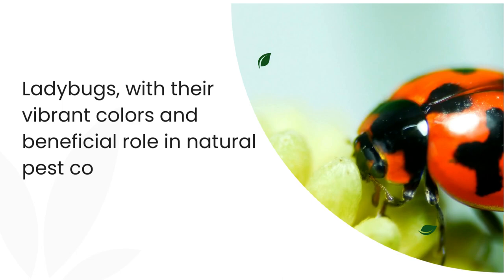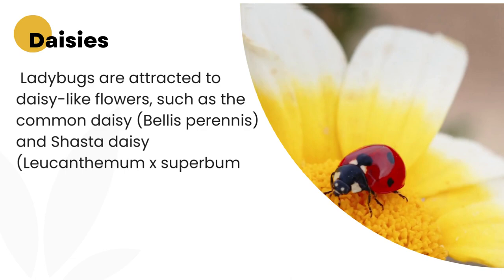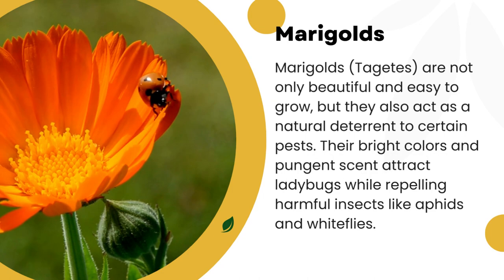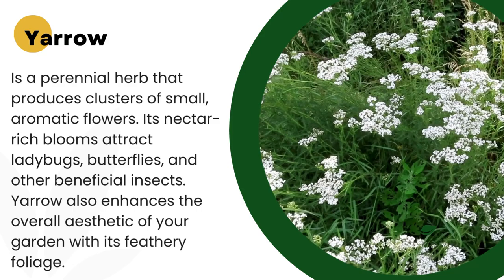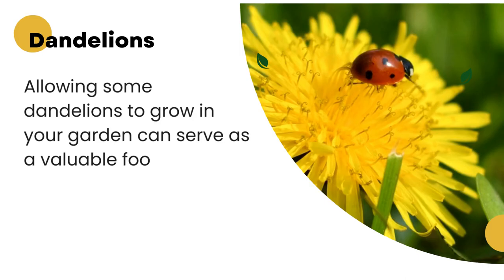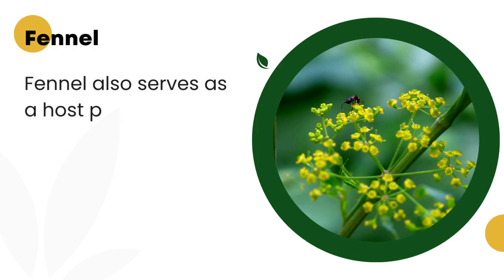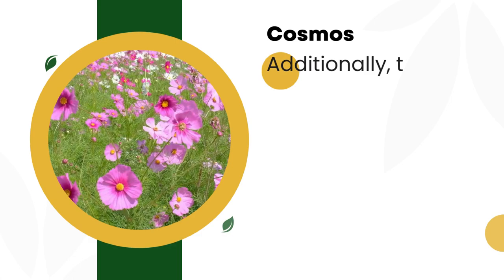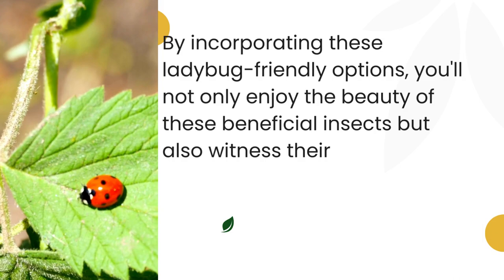How to attract ladybug? The beneficial insect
This video talks about the flowers that can attract ladybugs.